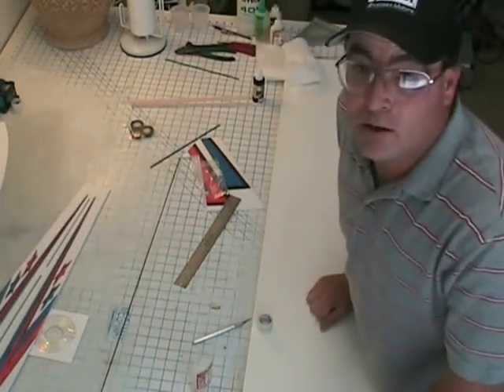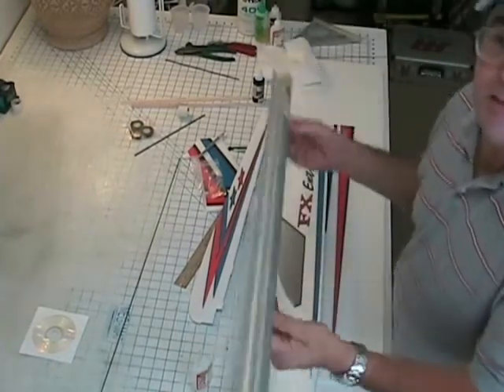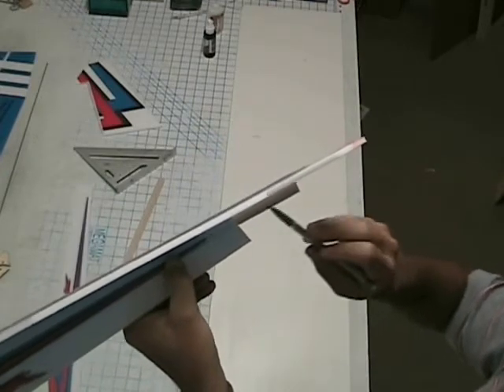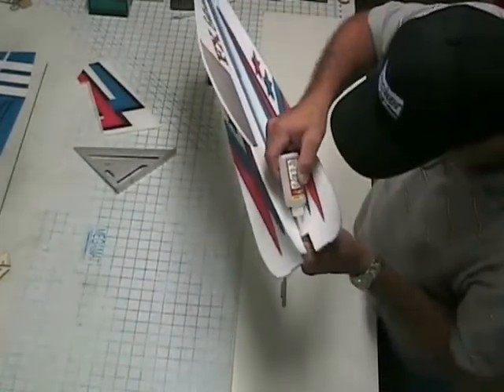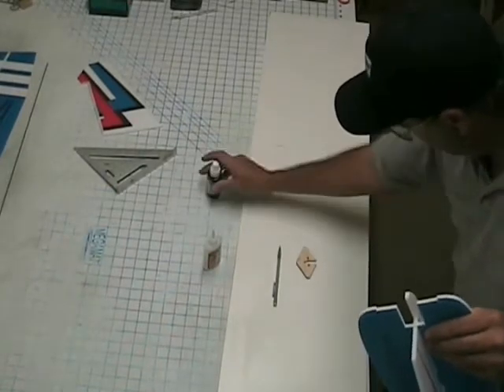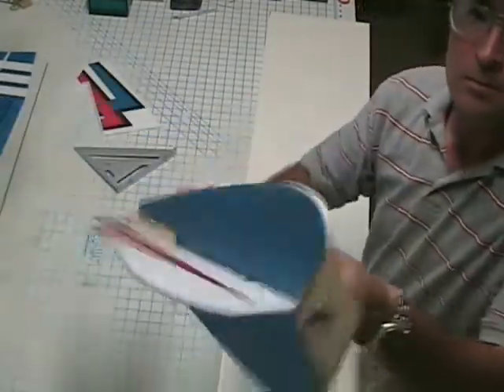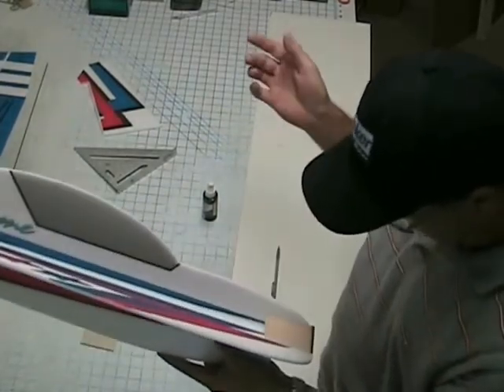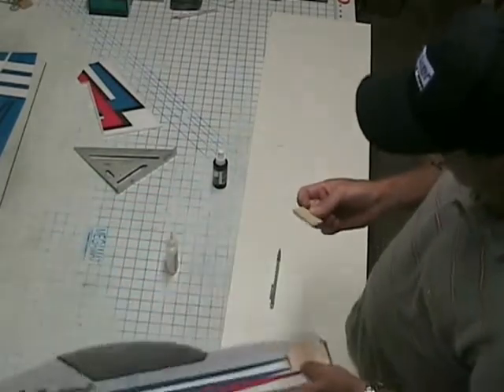FX Extreme build log pt 3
Part three of FX Extreme build